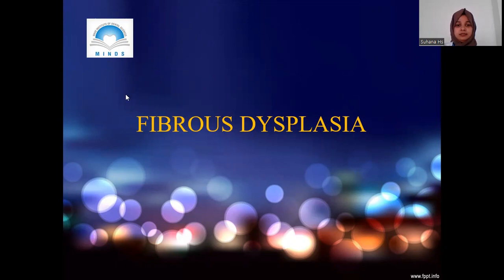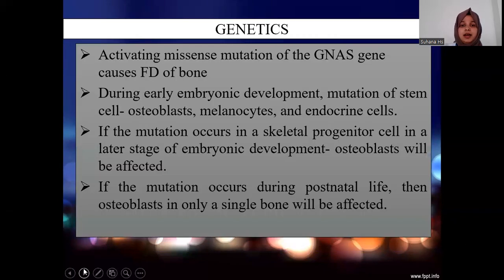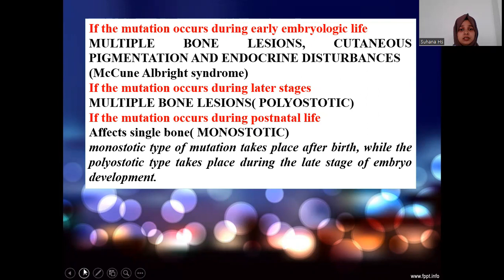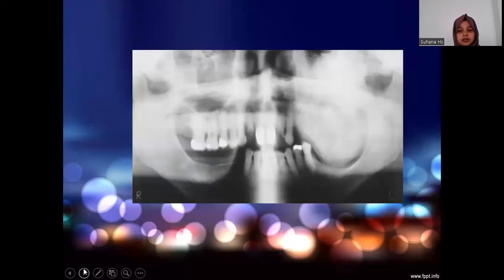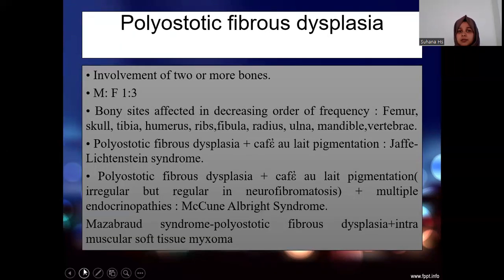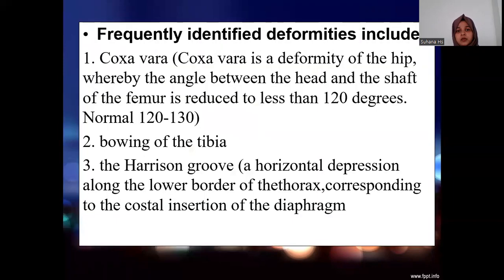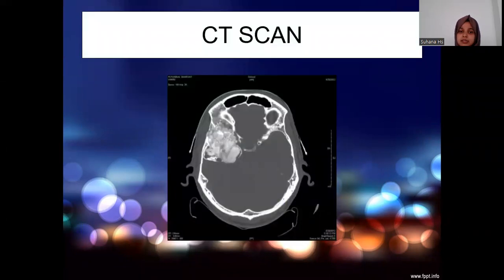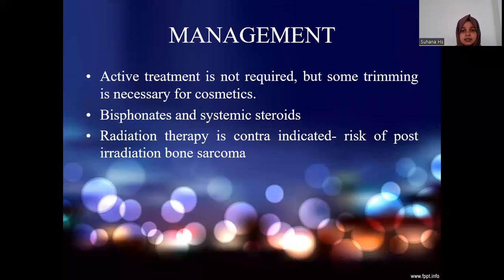FIBROUS DYSPLASIA | Dr SUHANA | DEPARTMENT OF ORAL PATHOLOGY